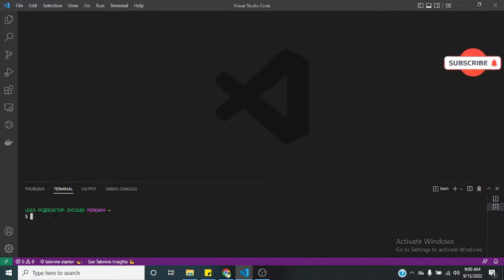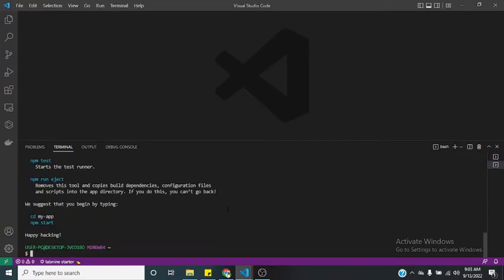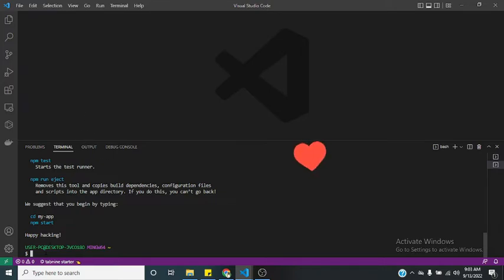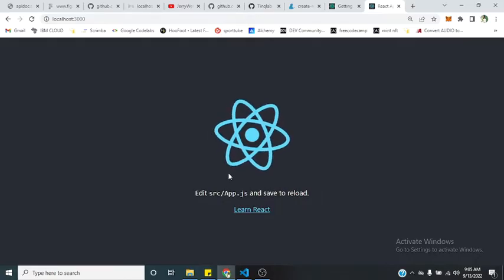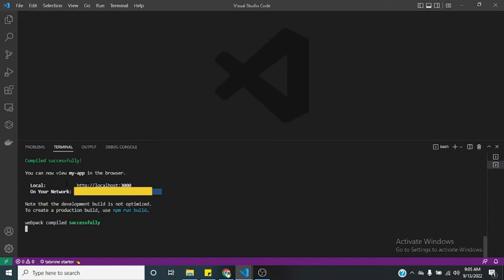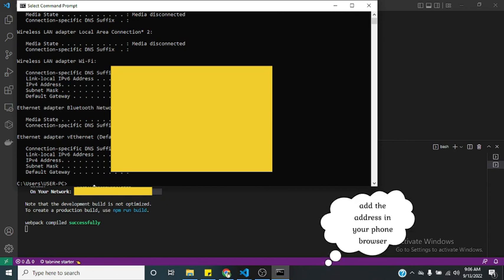View your React app on your phone || View your Next app on your phone || Web development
View your React app on your mobile device